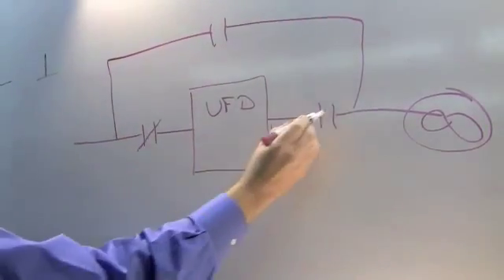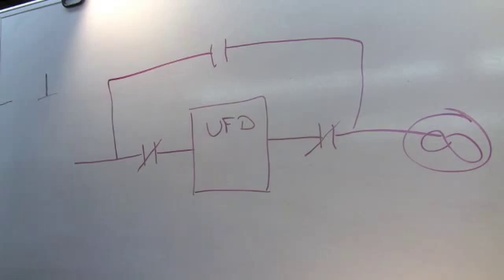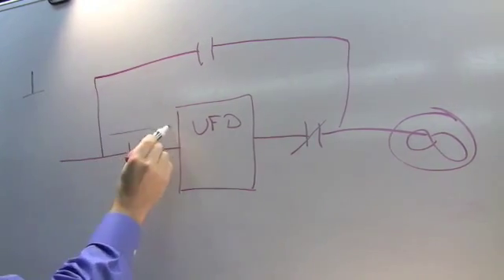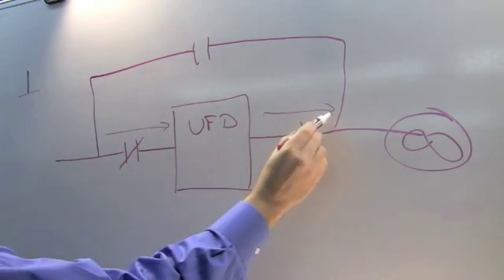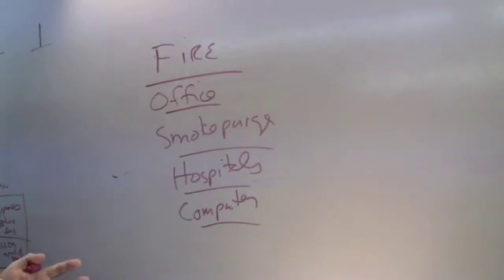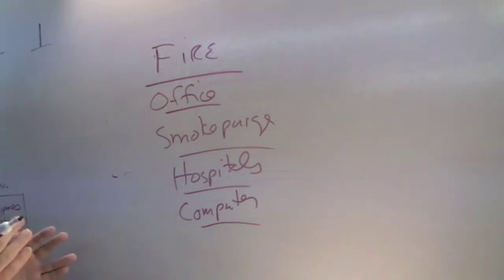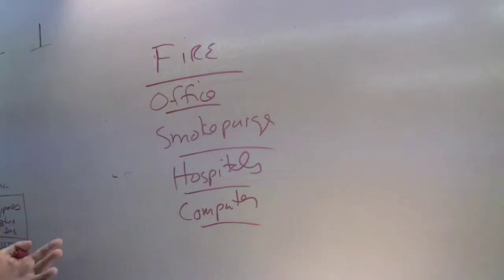HVAC Controls Training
Hands on technical training on pneumatic,vav,vfd,and ddc controls. Spaces still available in our fall pneumatics and VAV classes, come train at our Atlanta training facility !!